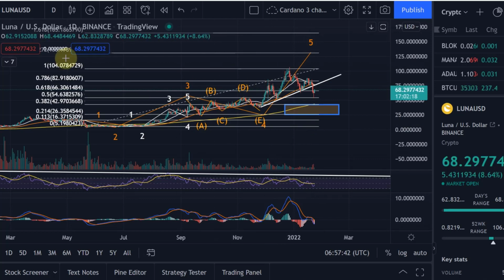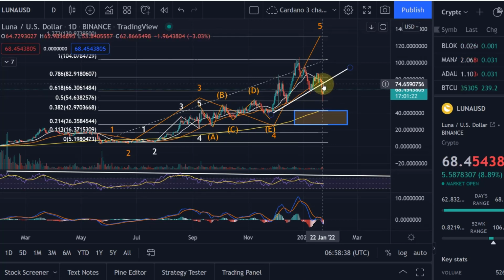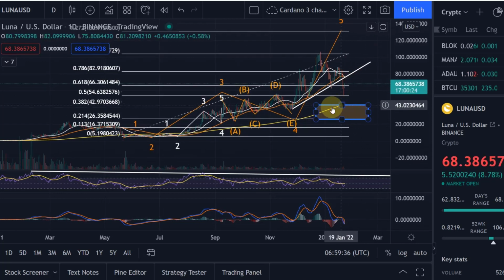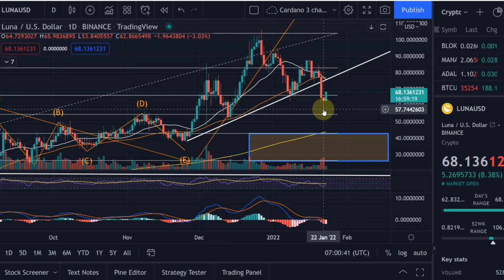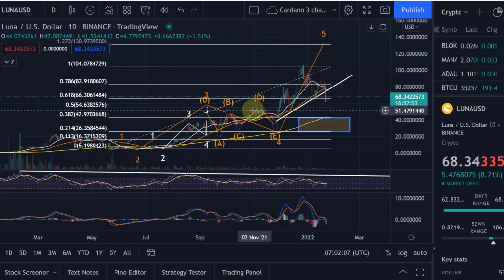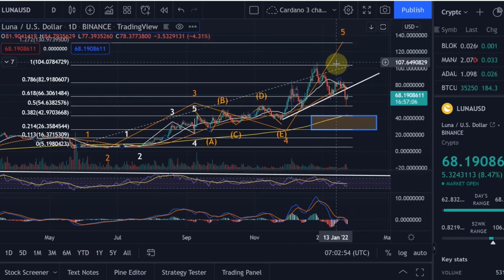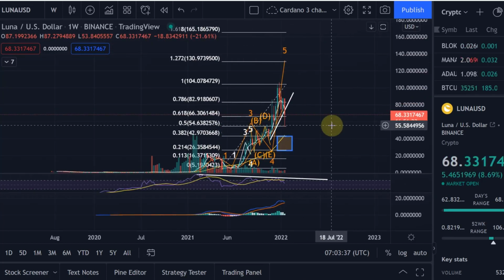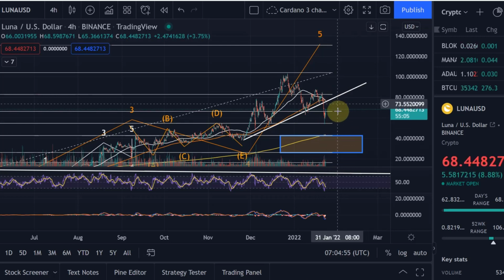Terra Luna Price News Today - Technical Analysis Update, Price Now! Further Upside Potential?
Terra Luna Price News Today - Technical Analysis Update, Price Now! Bullish Pattern Forming! Cryptocurrency! In this video I talk about a technical analysis of the Luna price and I talk about some important price moves that are happening right now! Terra Luna Price Prediction!